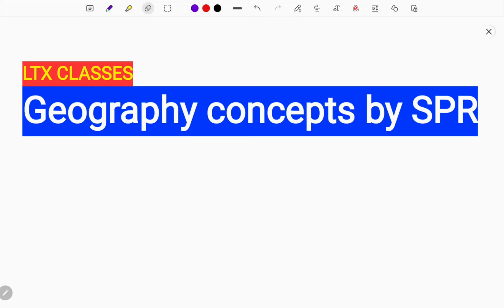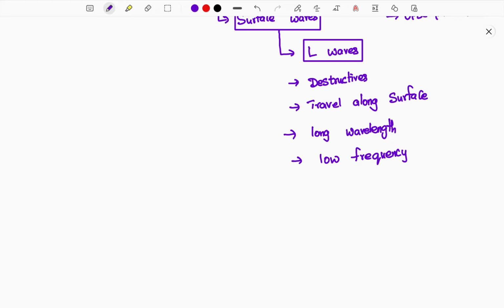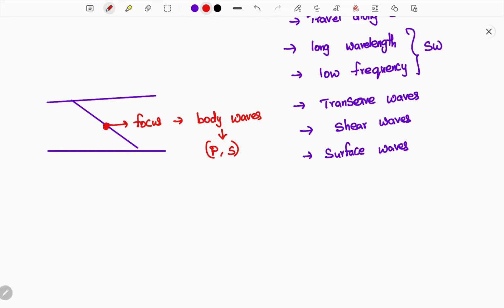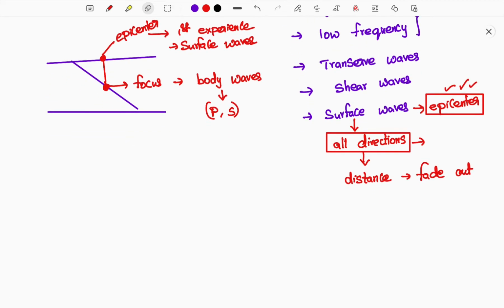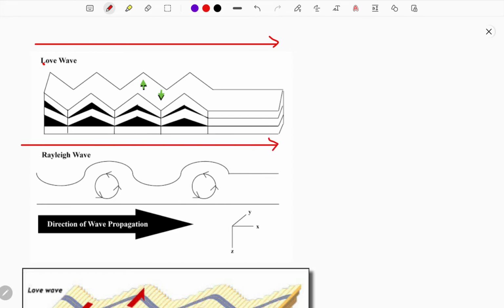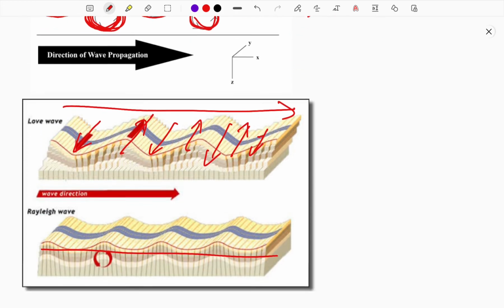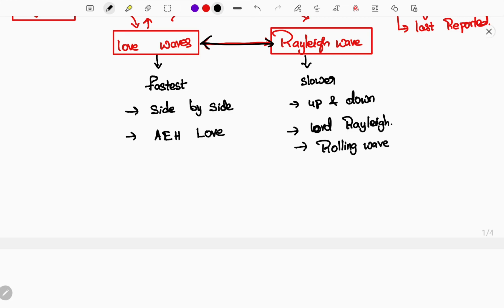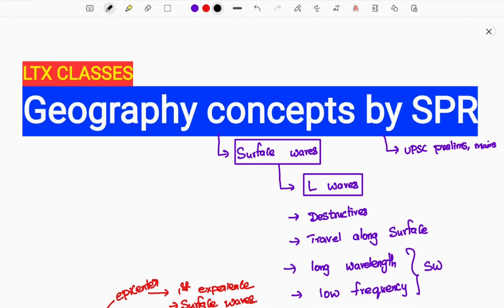UPSC Concept Series : Surface Waves | Geography by SPR Sir